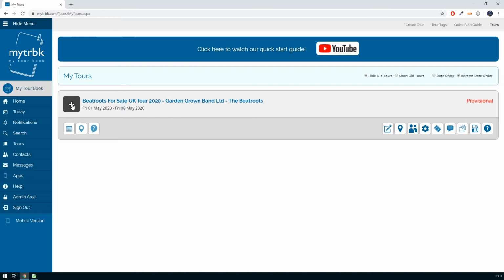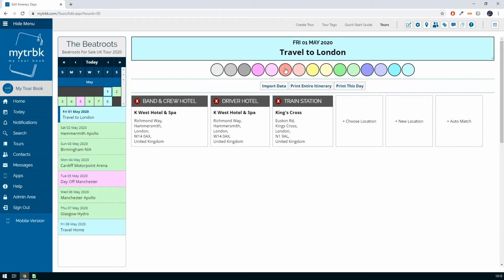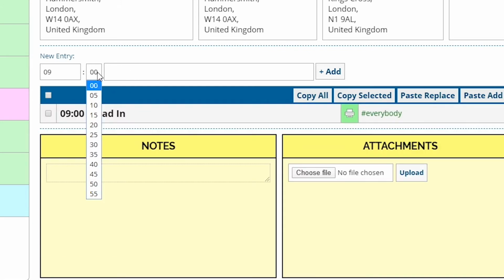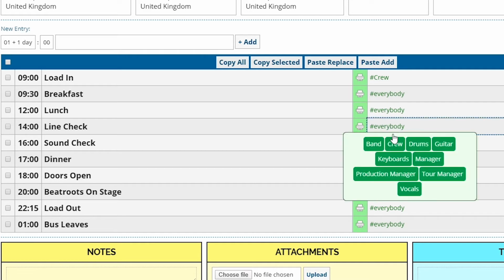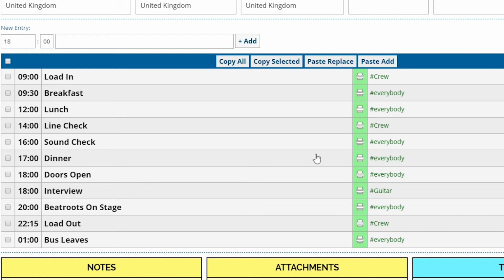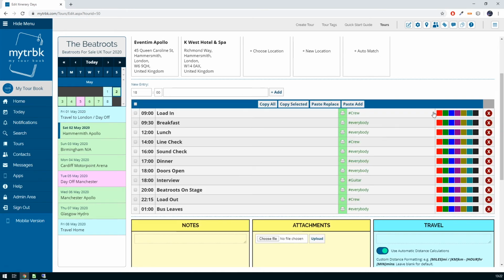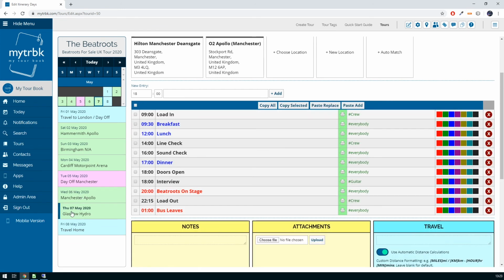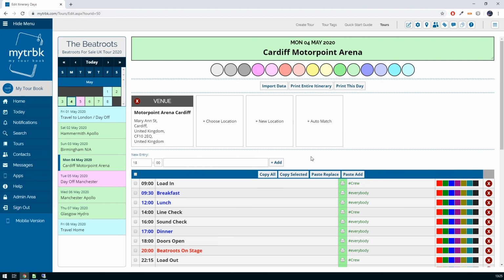Adding & Editing Day Entries - My Tour Book Tutorial - 5/14